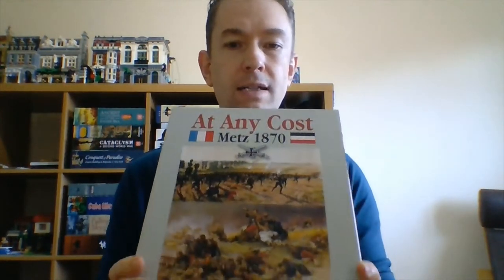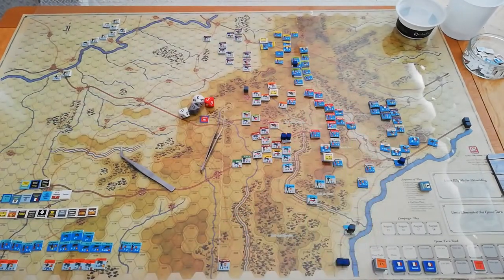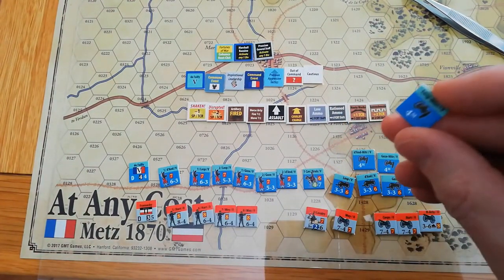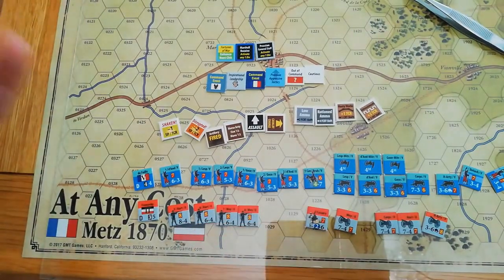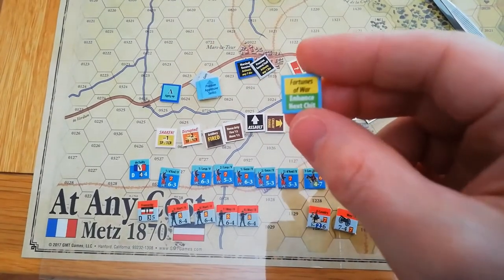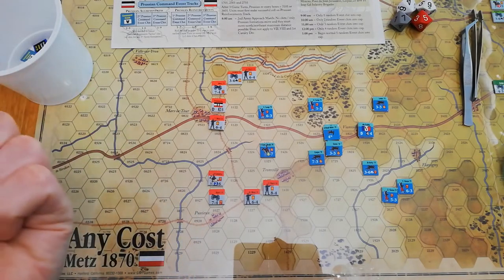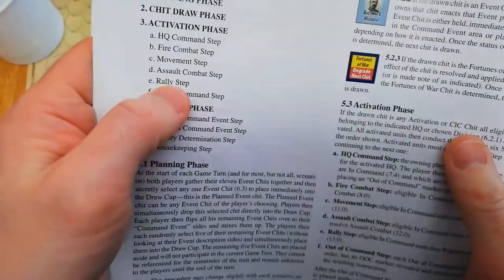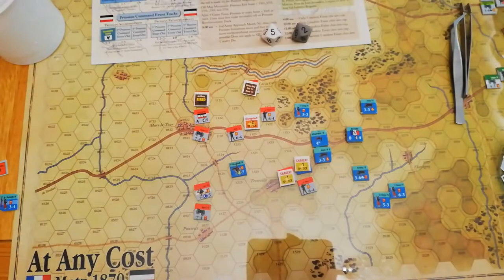Learning to Play: At Any Cost : Metz 1870 (GMT Games) - Diagonal Move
Join me as a I try to learn how to play At Any Cost: Metz 1870 from GMT Games.

This video doesn't try to cover every nuance of the rules.

The aim is to help give an overview of the major mechanics and concepts to help you decide if this may be a game that you would like.

At Any Cost is a 1-2 player hex and counter game of the battles that occur outside the city of Metz during the Franco-Prussian War in 1870.

It uses the Blind Swords system to generate 'Fog of War' via a chit-pull mechanic.